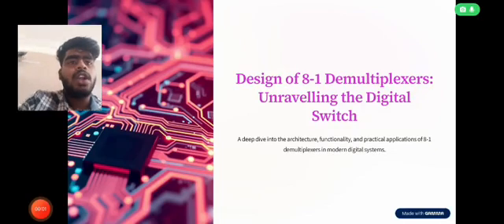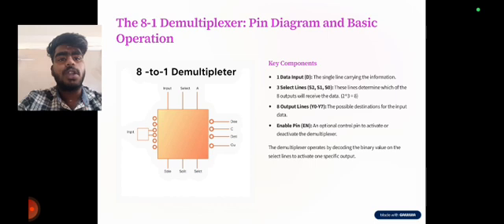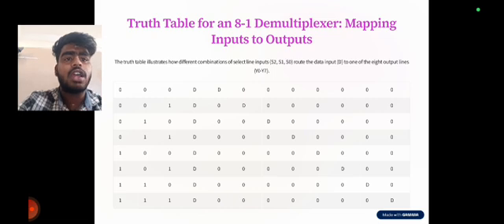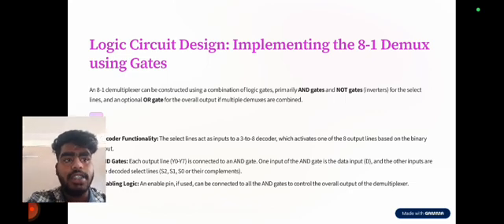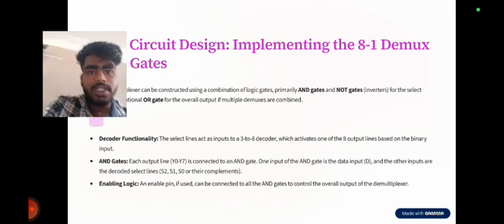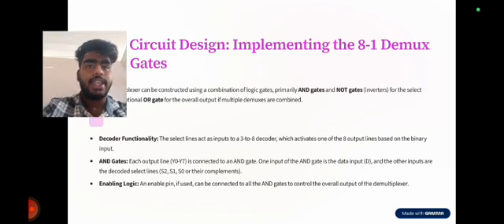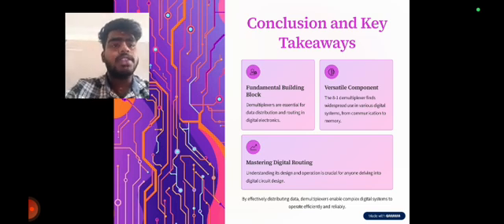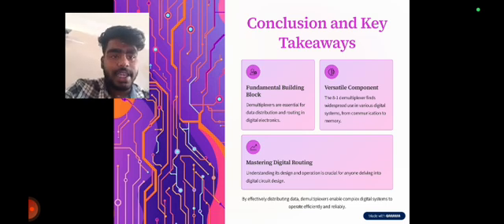DESIGNING OF 8-1 DEMUX